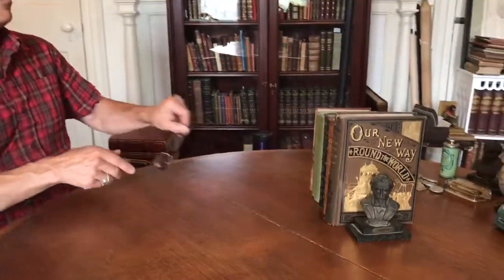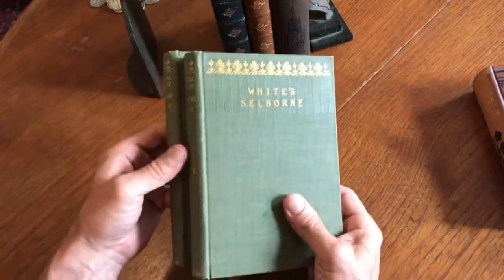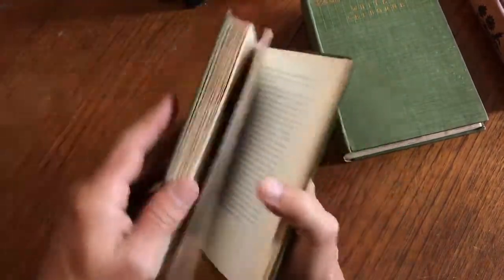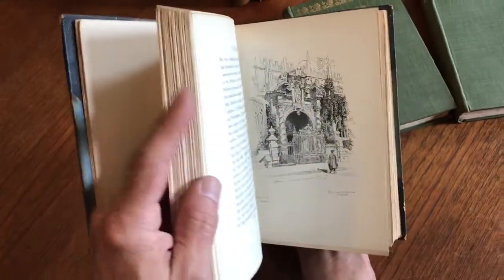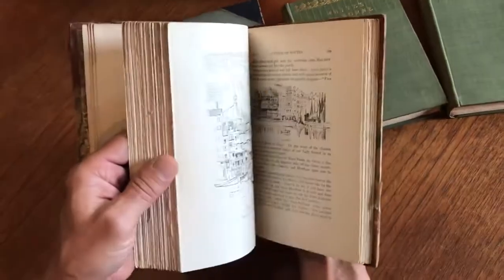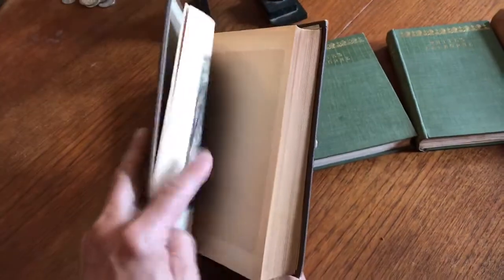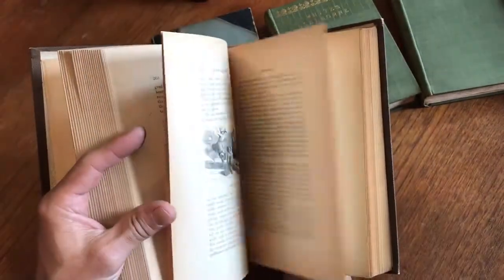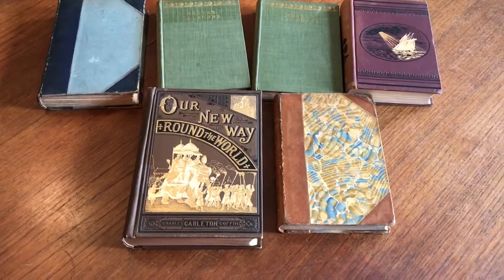World Travel c.1900-20's lot x 6 decorative old books gilt Elephant India Oxford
World Travel- antiquarian books- collection of six.

Includes a world tour via ocean and boat, one across land from Egypt to Asia, plus three books about northern France coast and England. Several are illustrated, most are in attractive decorated gilt bindings. Two bound in period 1/2 leather.

Profusion of illustrations, views, maps and plates throughout. The gilt pictorial India elephant procession binding is a work of 19th century book art.

Natural History of Selborne & Observations on Nature, in 2 vols., by Gilbert White.
1895, New York, D. Appleton & Co.

Oxford, by Andrew Lang M.A.
1906, London, Seeley & Co Limited. Period leather.

A Voyage in the Sunbeam, our Home on the Ocean for Eleven Months, by Mrs. Brassey.
1881, New York, John Wurtele Lovell.

Highways and Byways in Normandy, by Percy Dearmer, M.A.
1900, London, MacMillan and Co., Ltd. Period 1/2 leather marbled boards and end papers, top edge gilt, profusion of illustrations by J. Pennell.

Our New Way Round the World, by Charles Carleton Coffin.
c.1880, Boston, Estes and Lauriat. Outstanding pictorial gilt elephant binding.